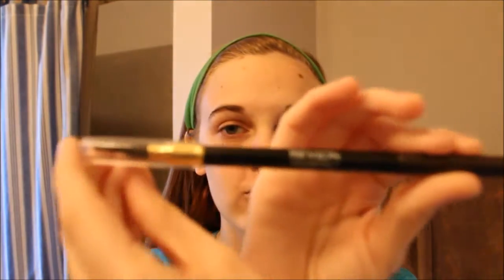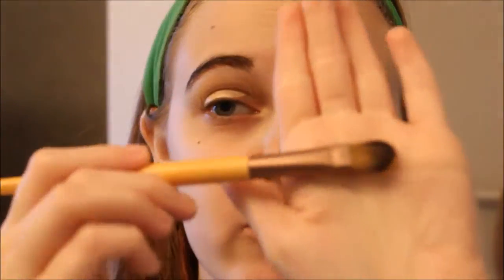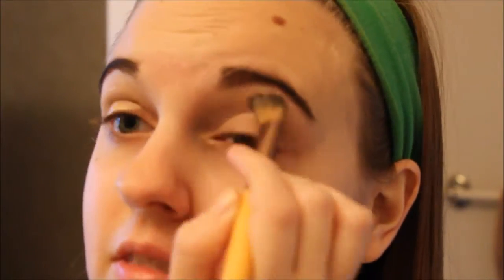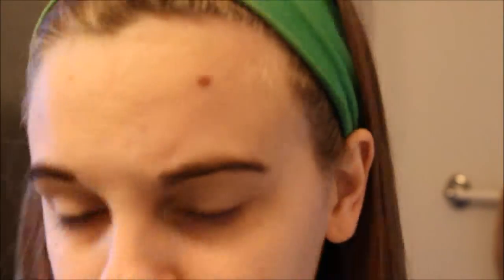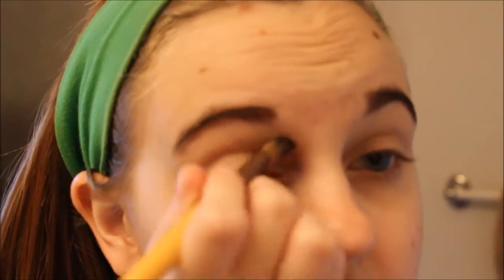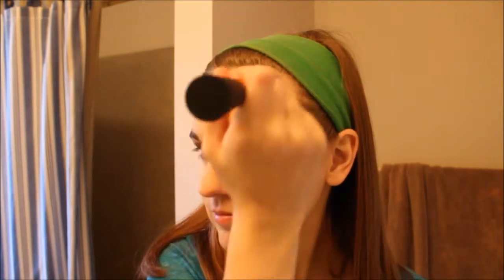GRWM Star Wars: Rogue One | Makeup Tutorial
I went to see the new Star Wars movie and I decided to show y'all how I got ready. But I forgot to curl my hair and wear my Star Wars shirt. But I hope y'all enjoy and I'll see y'all next week!

I post on there every day and you see BTSs and me in my everyday life. Hope to see y'all there!!!

If any business wants to get a hold of me or sponsor me: